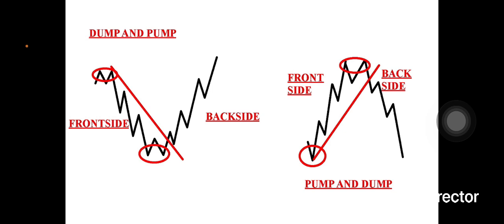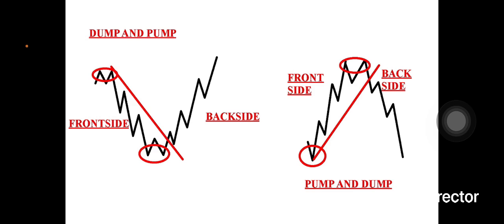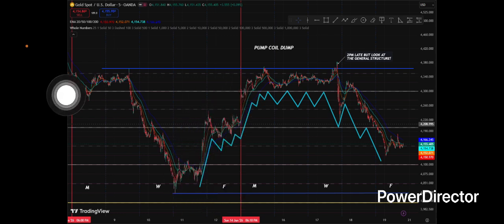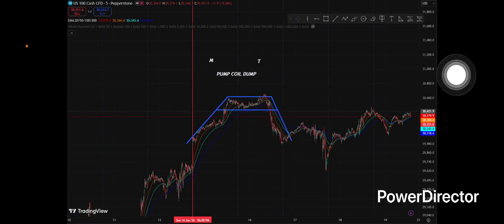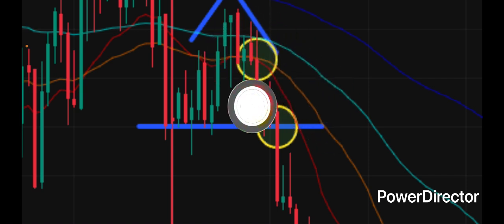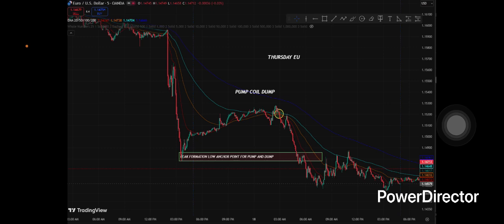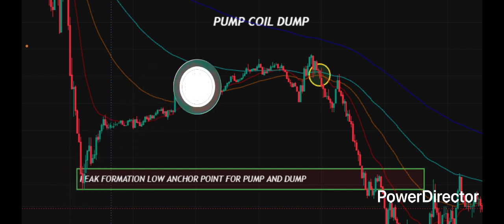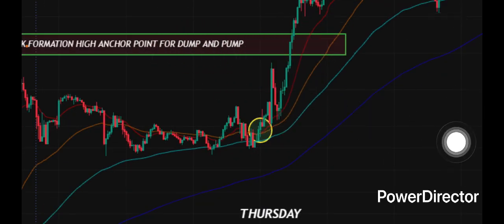Make Trading Easy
Keep your trading so simple you could explain it to your younger self.

Why does it need to be complicated? Aren’t we just looking for the same things over and over again?

There are only two potential setups; pump, coil, dump or dump, coil, pump. DO NOT make it any harder than that.

The hardest thing is sitting on your hands but if you can do that, you will be successful. Plain and simple. Have faith that a day is coming that will bring an OBVIOUS TRADE.

It’s all about taking that ONE GOOD TRADE

Remember what we are looking for. We are looking for a peak formation that starts the pump or starts the dump and that peak formation also acts as our potential target. Then we are just waiting for a coil sideways into a session and then our entry criteria in whatever direction our target is.